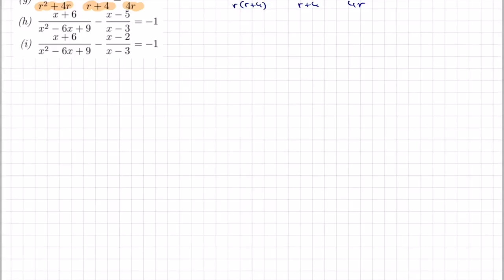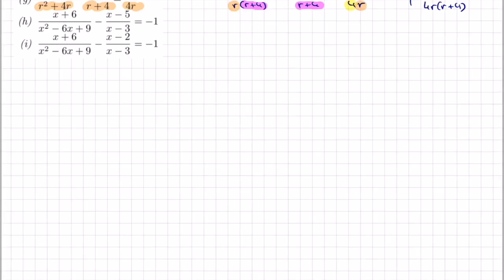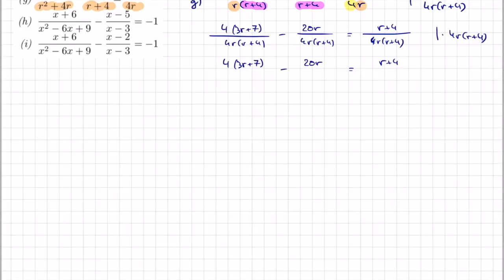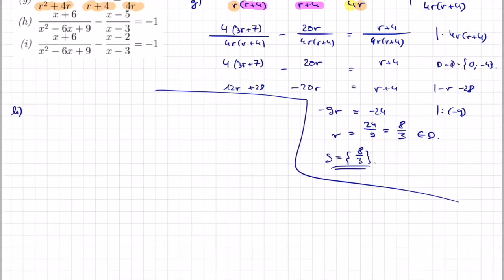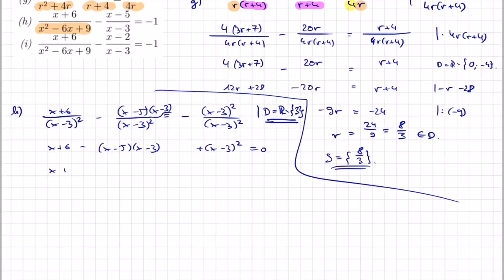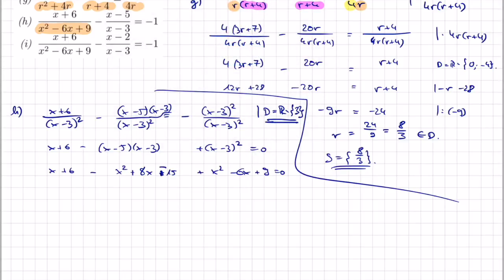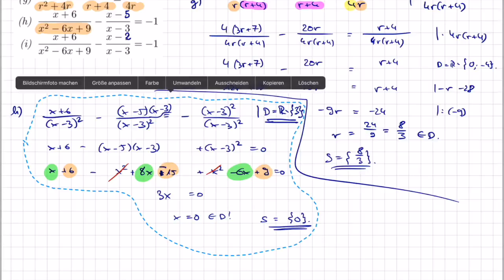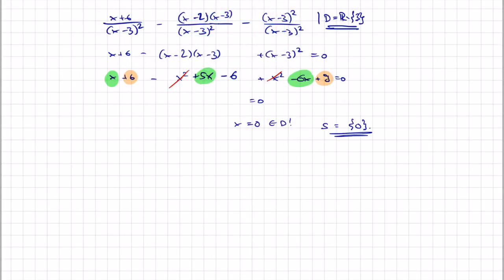Equations and Inequalities Exercise 4.2g-i